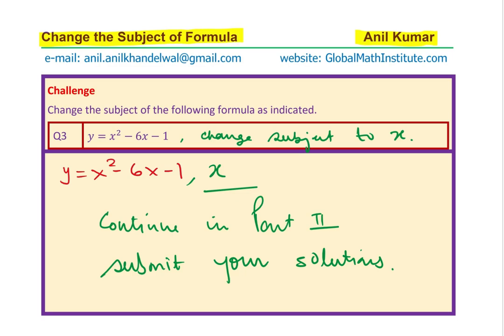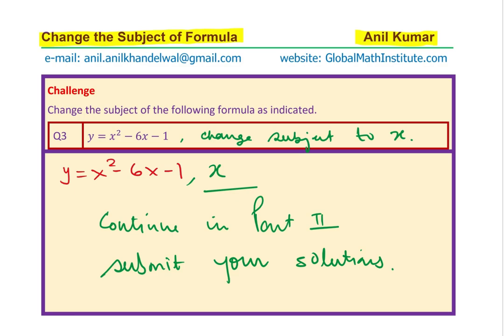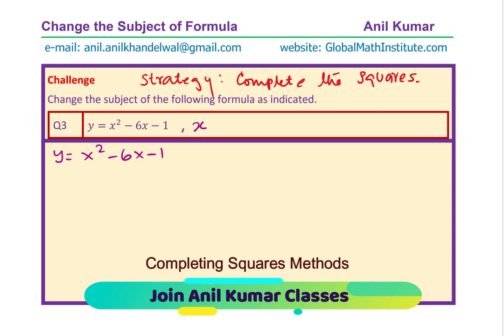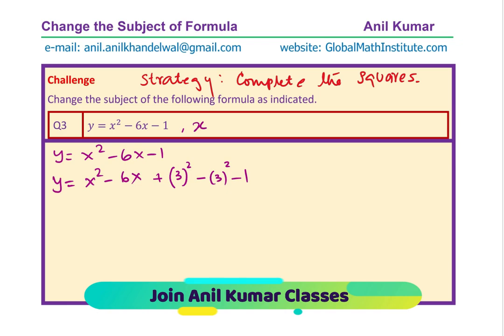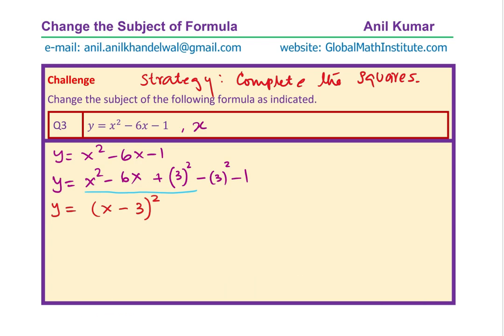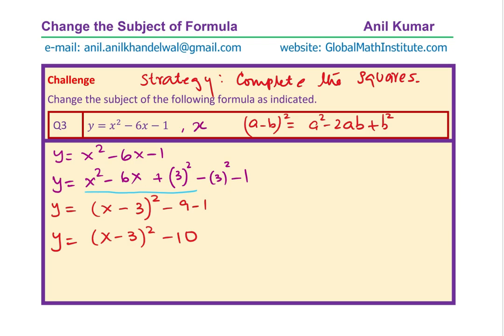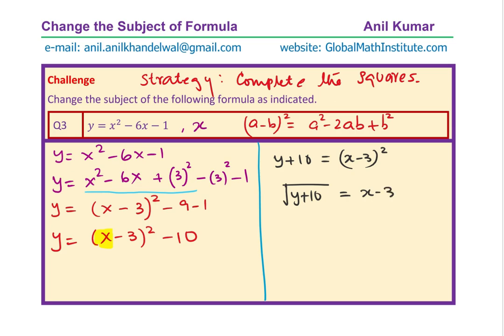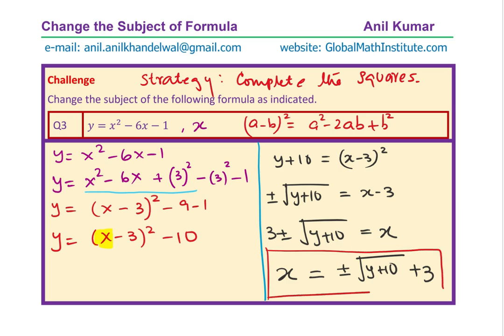Part 2 Change the Subject to x of Quadratic Equation x^2 - 6x - 1 in Standard Form GCSE SAT | ACT